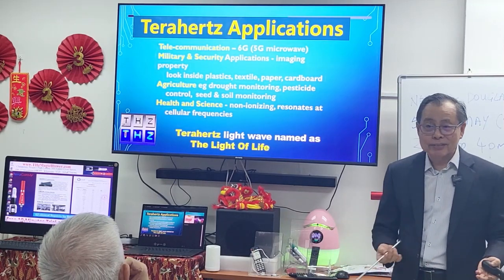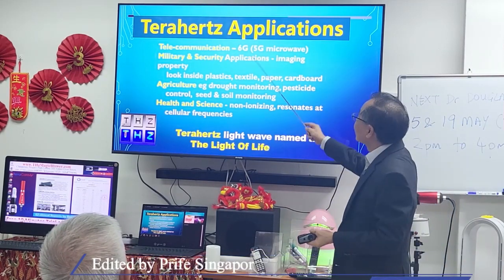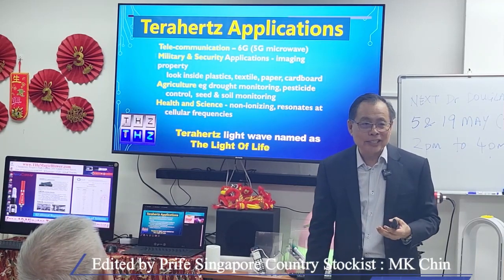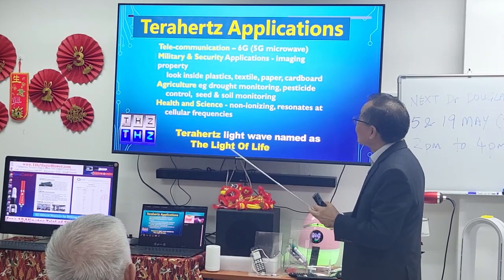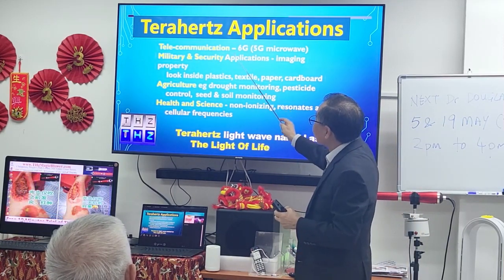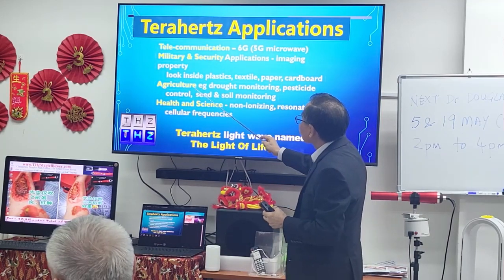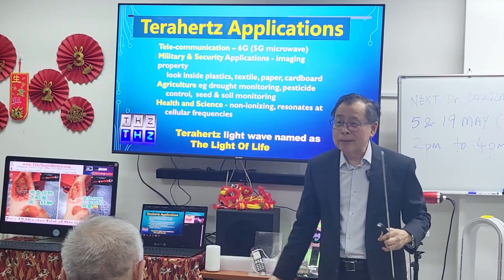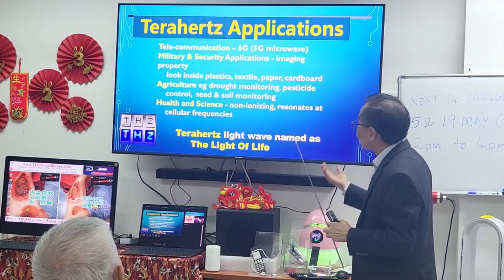Terahertz (THz) Application - Dr Douglas Kong, Singapore private hospital retired doctor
在我们的新加坡唐人街办事处免费试用 真爱宝，光疗仪小神吹. Whatsapp / 电话 (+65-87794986)

iTeraCare THz Health blower Frequency Wand Testimonial Facebook Group with over 83,000 users from over 50 countries Worldwide with lots of good feedback. Time to share the benefits with our friends.

For further assistance, Whatsapp /Call: MK Chin (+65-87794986), Prife iTeraCare Singapore Stockist Please inform me if further assistance is needed.👍🏻🙏🏻

Have Skin issues or Body Pain? iTeraCare THz Health Blower intro session through appointment basis at our Singapore Chinatown office. See how it can improve our health issues! Free 31 minutes Trial. Fast results.
@ Chinatown People's Park Centre, 101 Upper Cross Street, Singapore 058357 (Next to Singapore Chinatown MRT exit D).
Testimonies by thousands of happy users. Whatsapp / Call (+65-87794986) to Reserve your seat now?

Intro to the Red-Hot iTeraCare THz Health Magic Blower 真爱宝，光疗仪小神吹

iTeraCare THz Health Blower intro:
1. SAFETY AUTHENTICATION:
iTeraCare Therapy Device is Certified, Renowned and Patented by the China Academy of Science and Sinochem. This device can be used on all persons including infants without contraindication.

2. WAVELENGTH PENETRATION FUNCTION:
iTeraCare Therapy Device wavelength can penetrate the skin between 20 to 30 mm, thus reaching the bone marrow, micro blood vessels and capillaries. It enhances micro-circulation and eliminates body humidity.

3. IDENTIFICATION FUNCTION:
iTeraCare Therapy Device strengthens healthy cells, and repairs damaged cells, simultaneously expelling liquefy unhealthy cells. It clears block passage/ vessel and body detoxification.

4. ACTIVATION FUNCTION:
iTeraCare Therapy Device regulates the body temperature and improves the immunity system by activating the weak and inactive cells.

5. USER-FRIENDLY:
iTeraCare Therapy Device is easy to operate. No professional skill or knowledge is needed. Just blow on an area where one feels uncomfortable.

iTeraCare Therapy Device is specifically used for external therapeutic and physiotherapy treatment
NOTE: iTeraCare Therapy Device may have the following reaction:
1. As every person's body structure is different, certain affected body areas will experience uneasiness.
2. Previous unhealed injuries may occur during therapy. It is part of the healing process of the therapy.
3. Caution: You are advised not to shower, consume cold food/ drinks or under the air condition after the therapy treatment within 4 hours otherwise it will be counterproductive!

Whatsapp /Call @ (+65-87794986) 聚会. 寻求小神吹合作伙伴